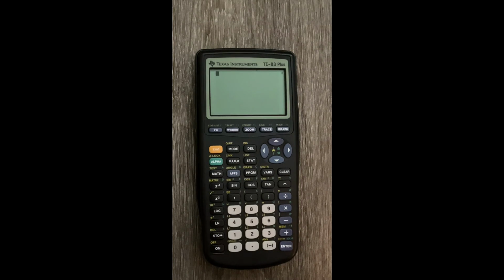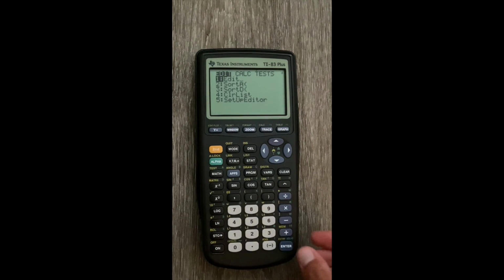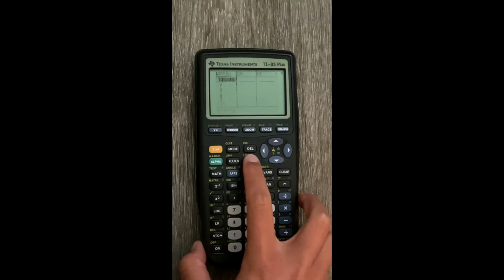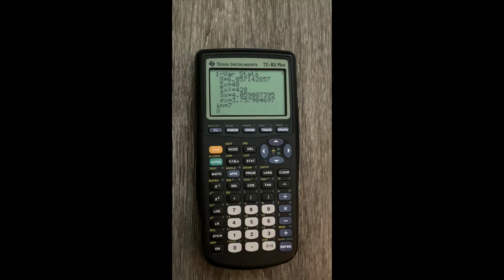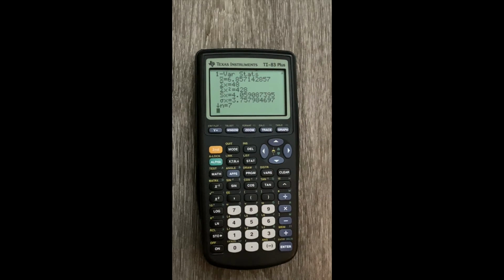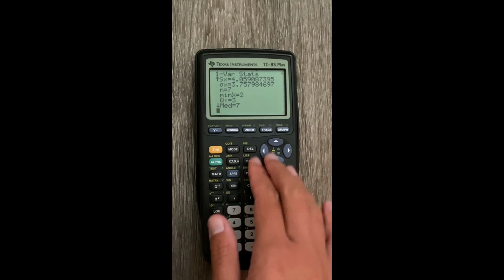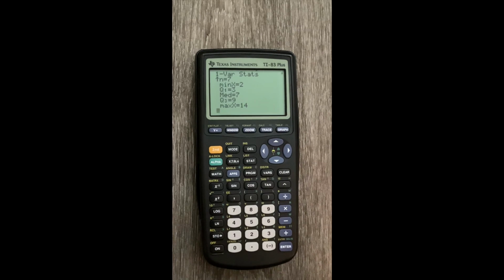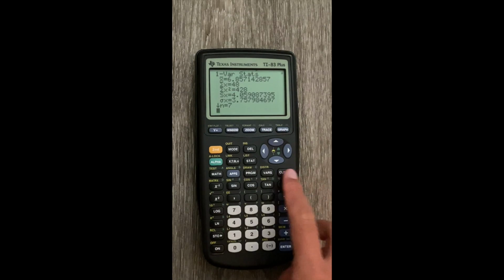16.(TI-83) Descriptive Statistics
Calculate mean, median, standard deviation, variance, range, Quartiles and IQR.